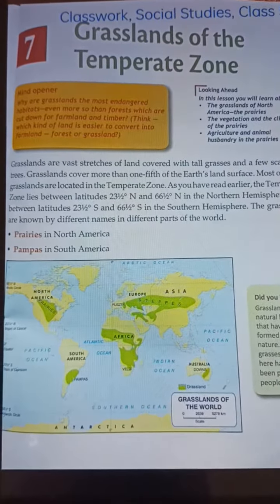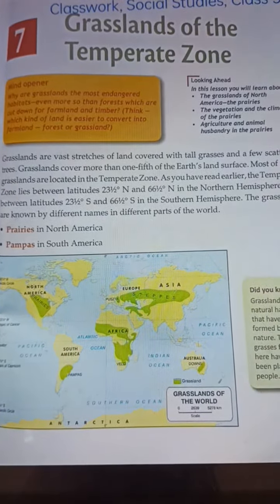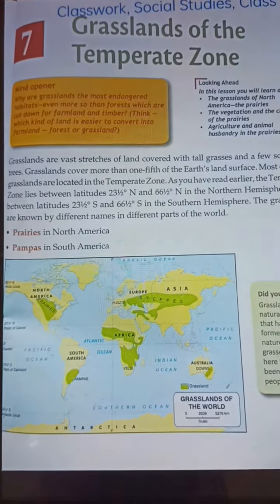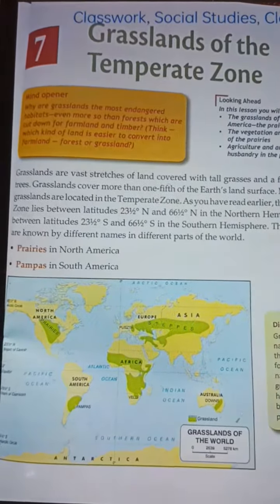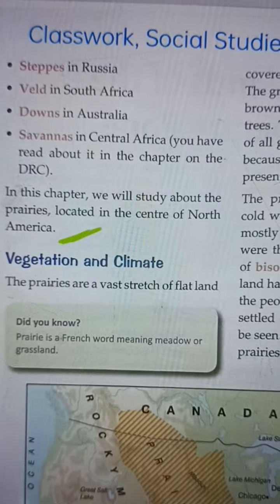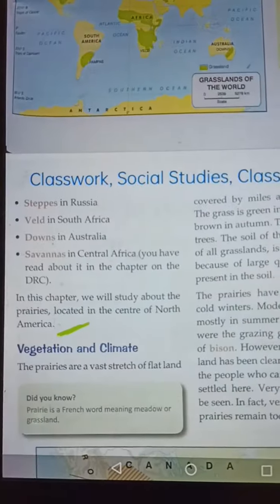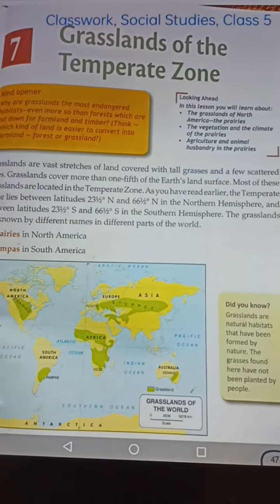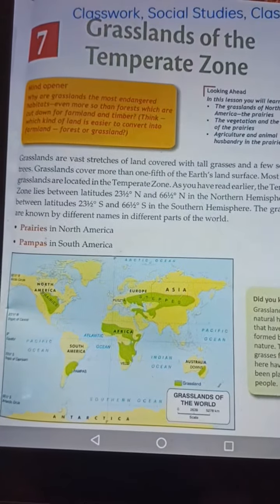Classwork, Social Studies, Class 5, Chapter 7, Date 03/09/2021